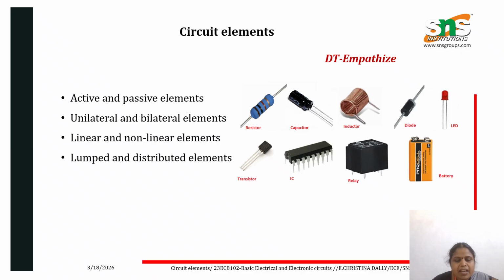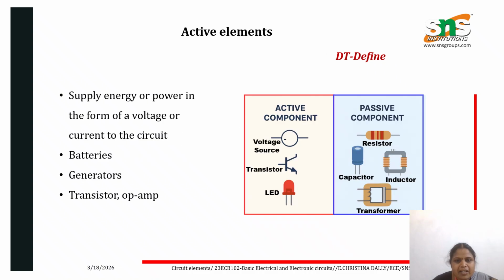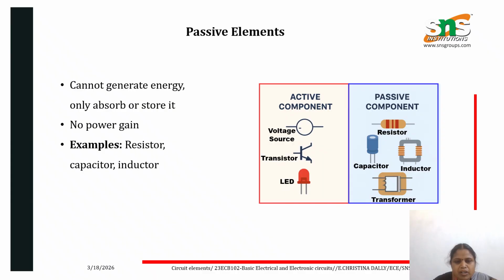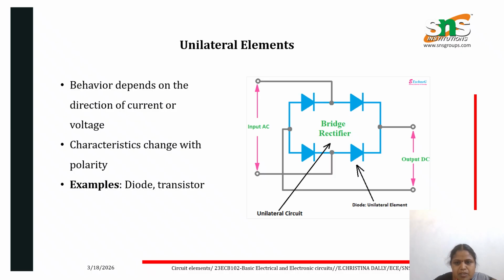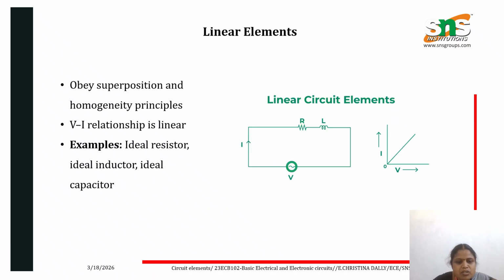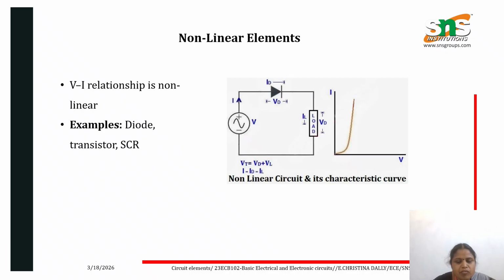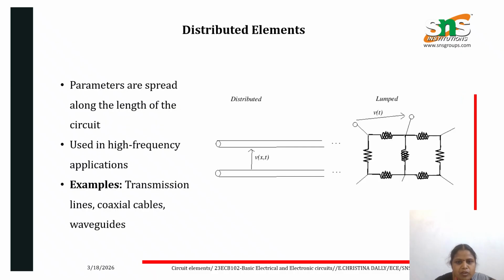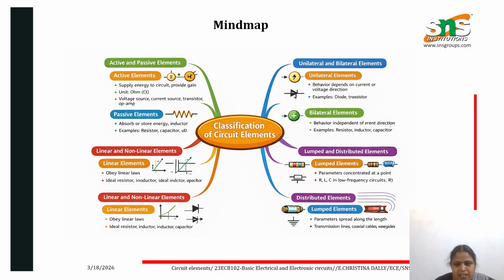Circuit elements| Basics Electrical and Electronics Engg l SNS Institutions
A closed path for transmitting an electric current is known as an electrical circuit. It consists of different circuit elements interconnected to allow the flow of electric charges. These basic components that make up an electric circuit are called circuit elements. In electrical and electronics engineering, two frequently encountered terms are "circuit" and "circuit element." An electric circuit element is the fundamental building block of an electric circuit, while an electric circuit is an interconnection of different circuit elements, arranged to form a closed path for current to flow.